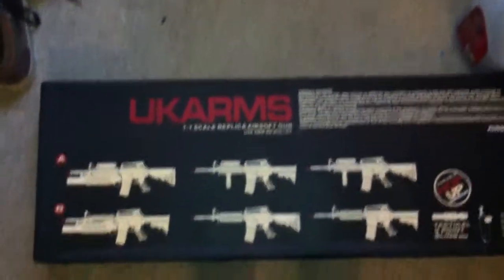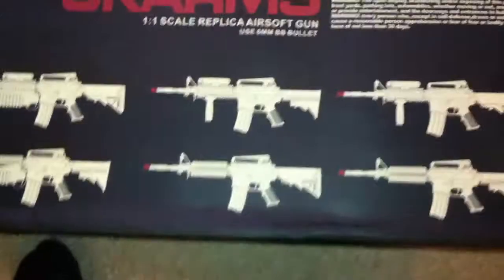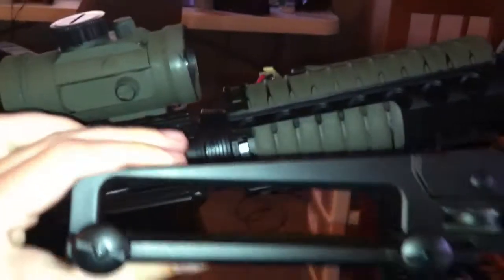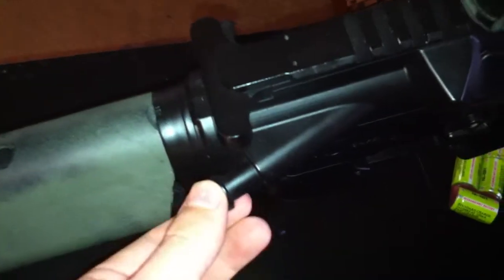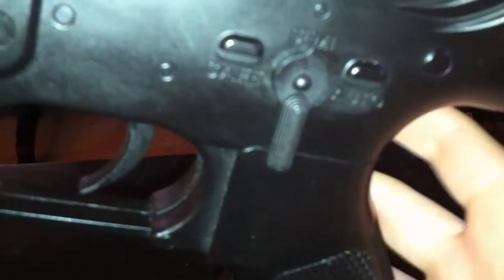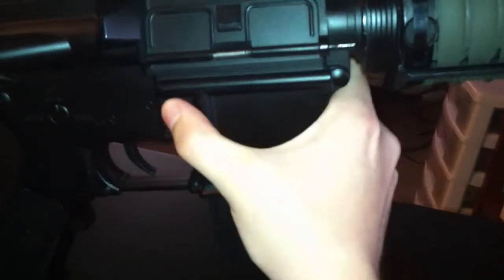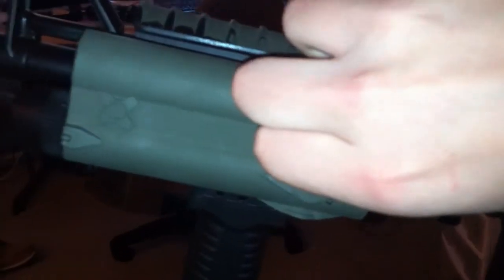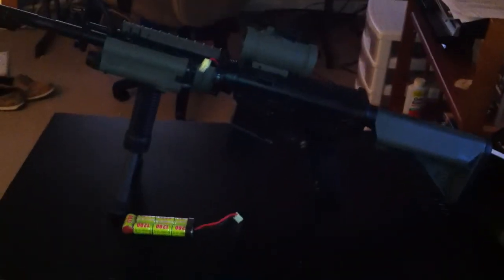UK ARMS M3181AB Airsoft M4 Review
I'm really into airsoft so why not do a review.

Where I Got The Gun